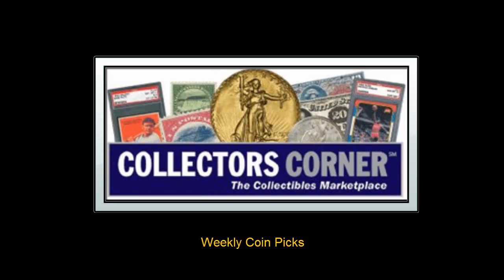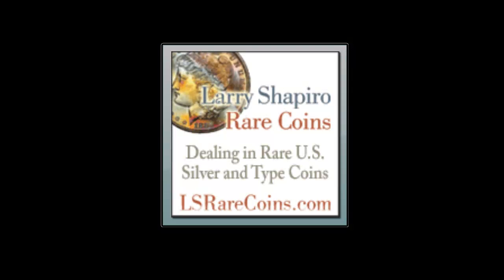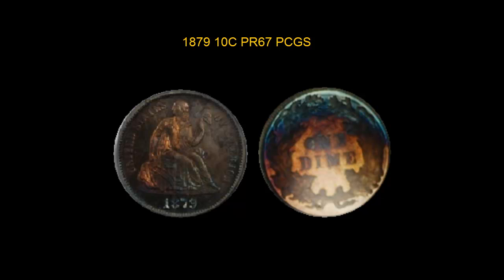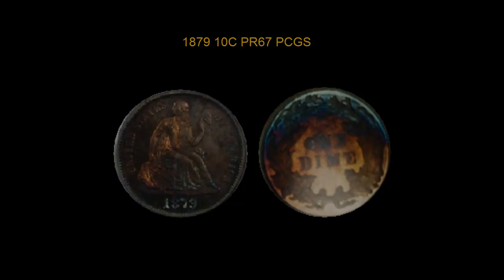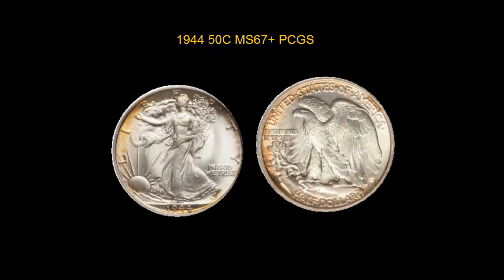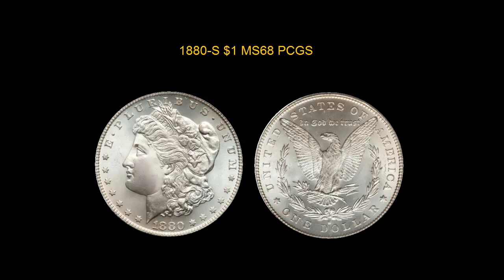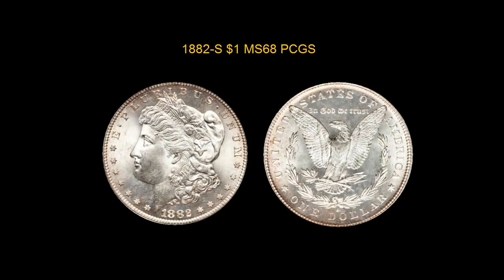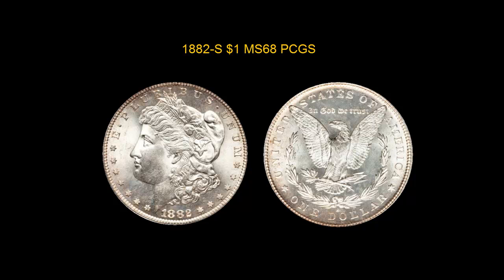Collectors Corner coins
Weekly Coin Picks - week of September 12